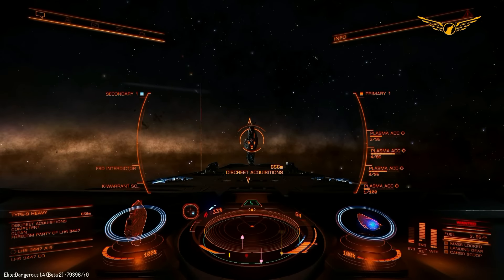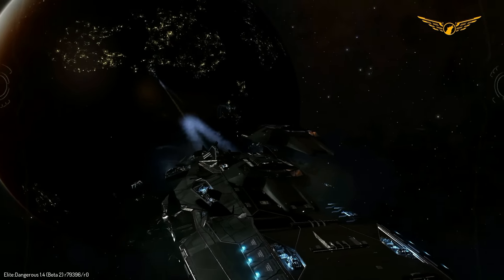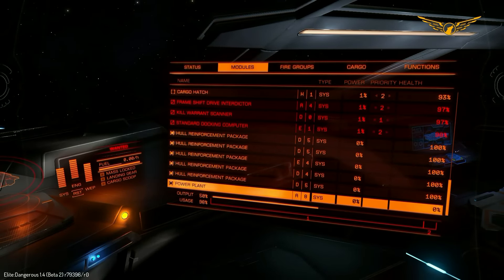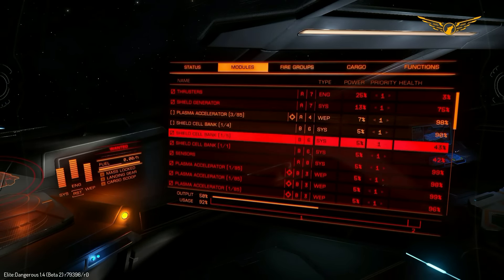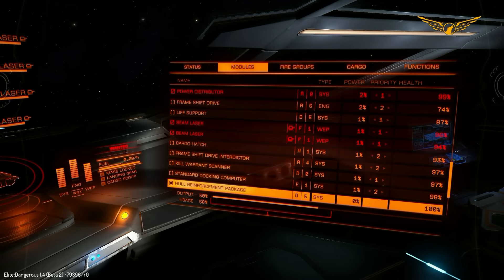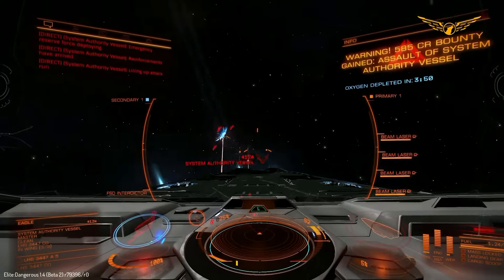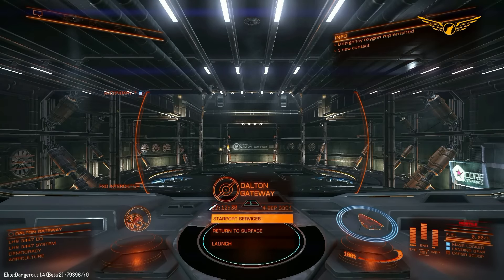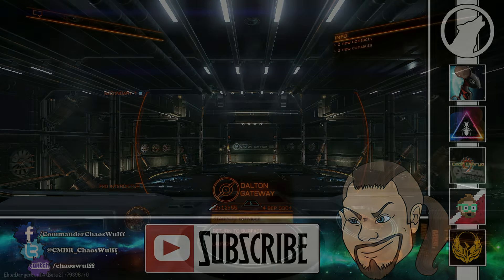Elite: Dangerous - Powerplant Changes! [1.4]